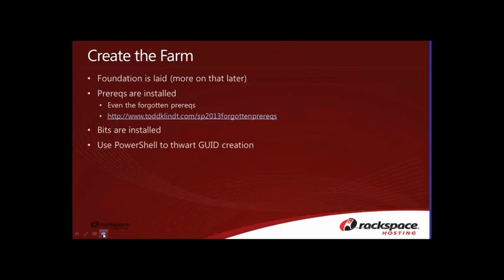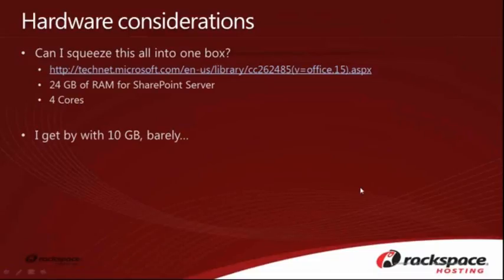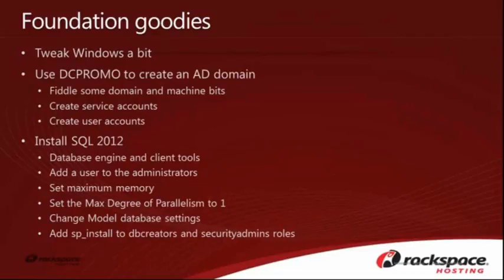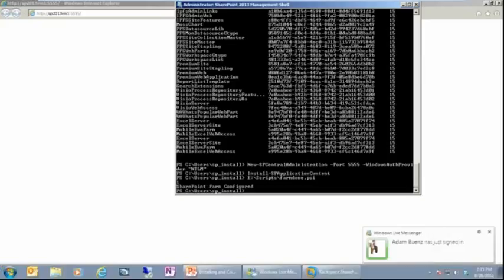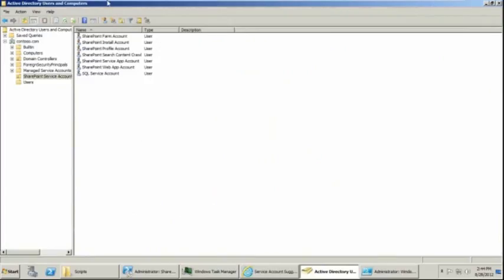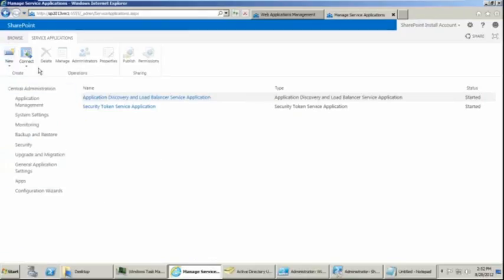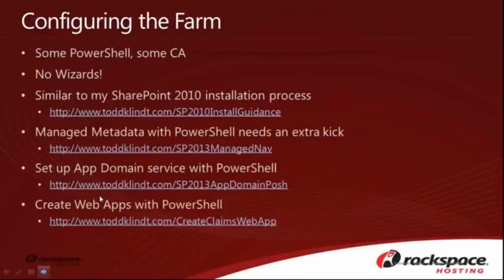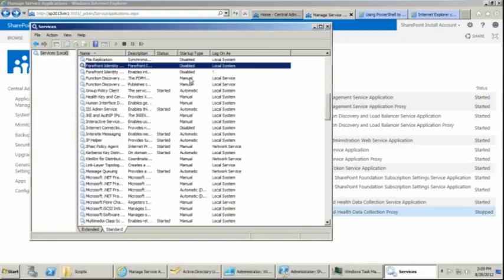Installing and Configuring SharePoint 2013 on a Test Machine Todd Klindt